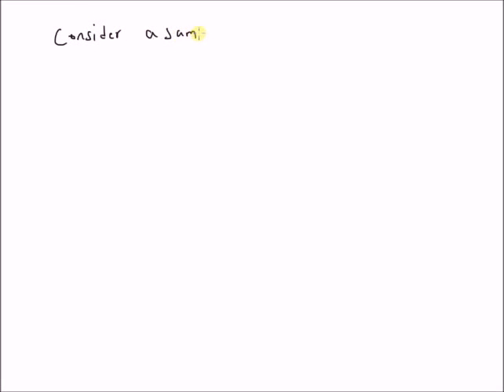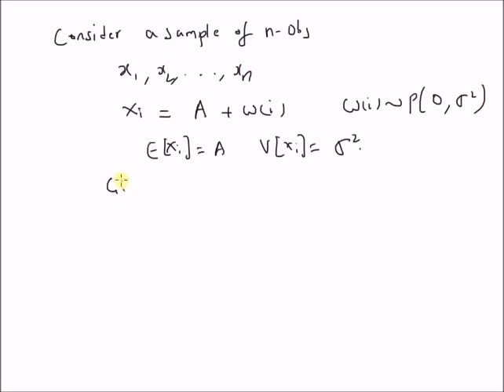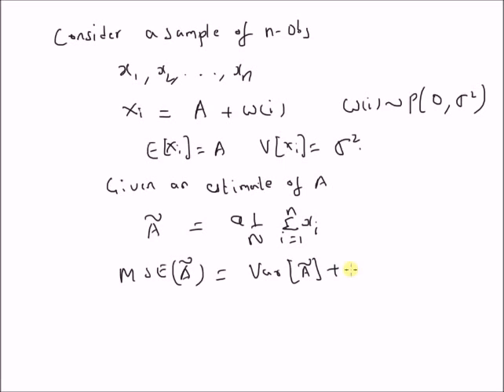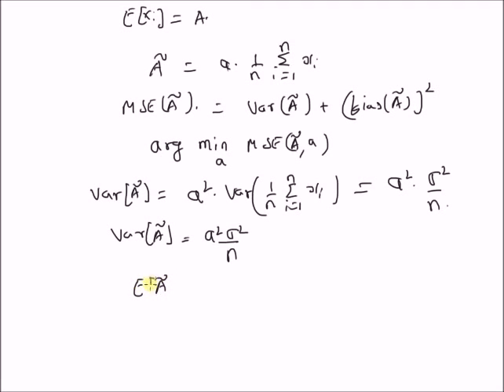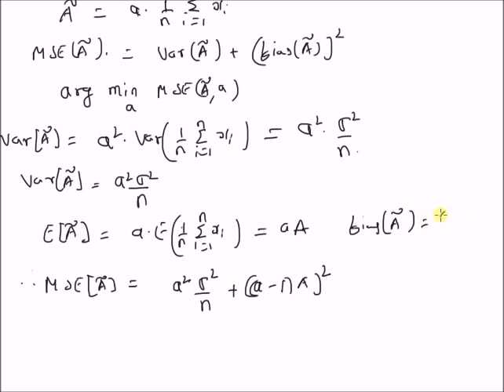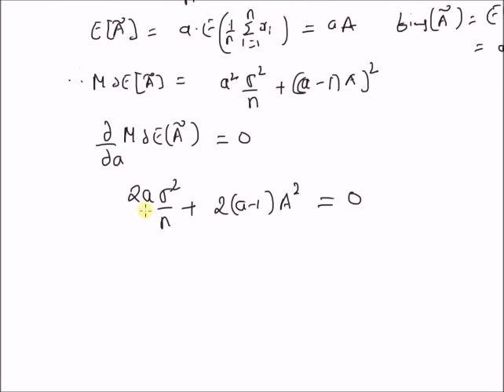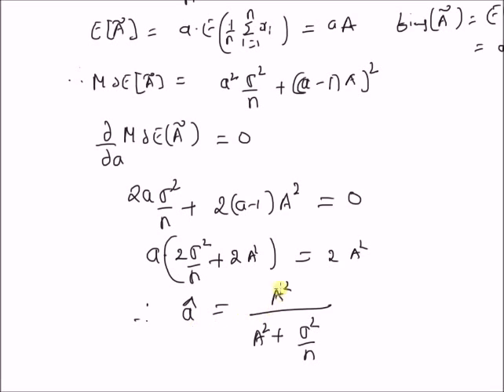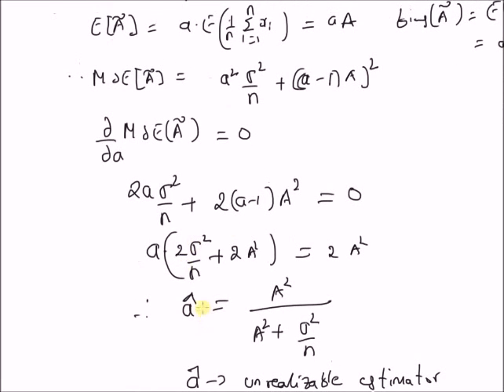Unrealizable Estimator Example 1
an illustration of an unrealizable estimator